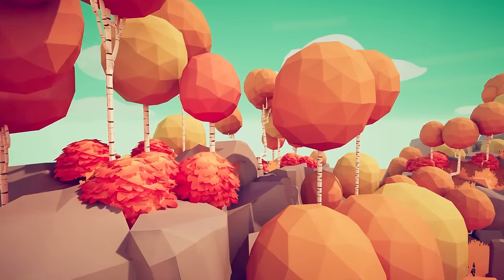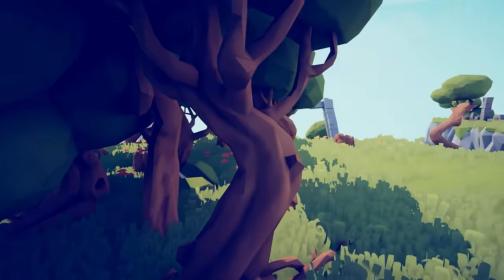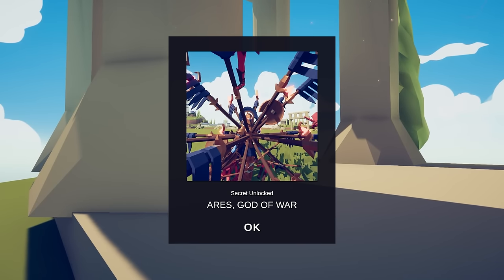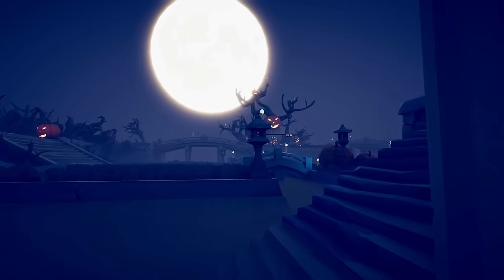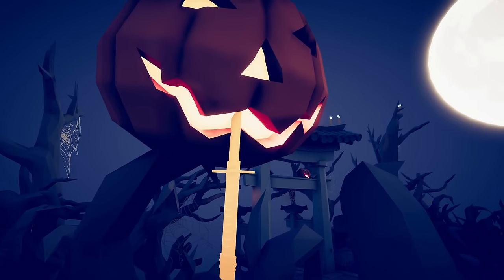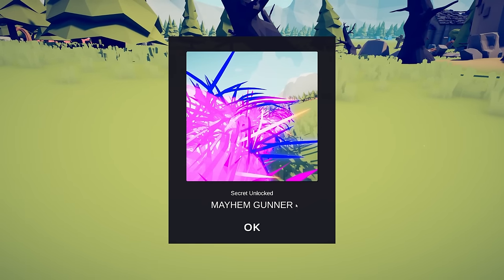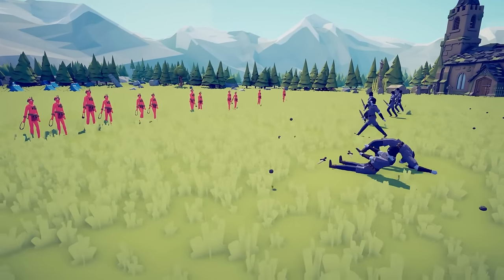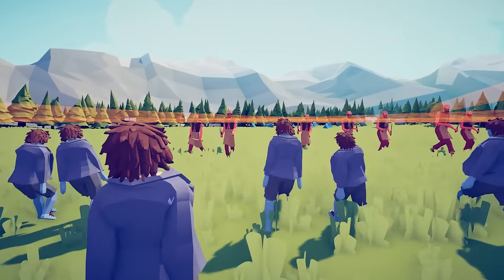*NEW* HIDDEN UNITS IN TABS!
I lost all my creations in Totally Accurate Battle Simulator, and now we recreate our favourites!

TABS just released the Official Unit Creator! Totally Accurate Battle Simulator just got a lot more interesting...